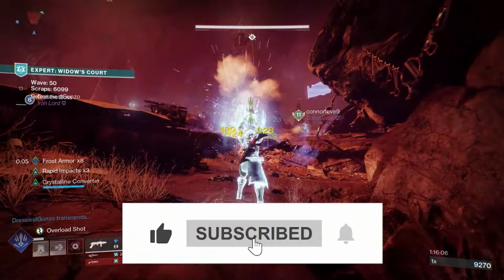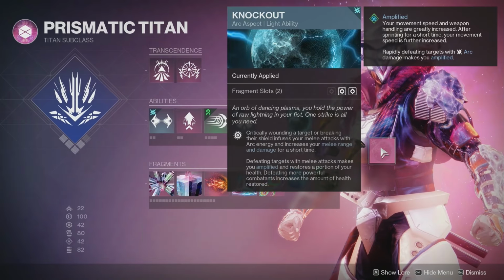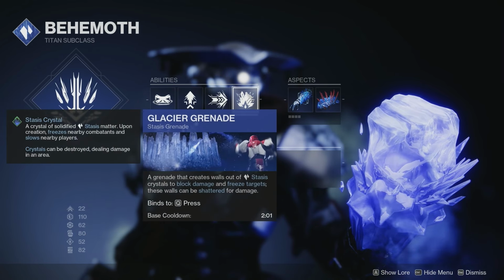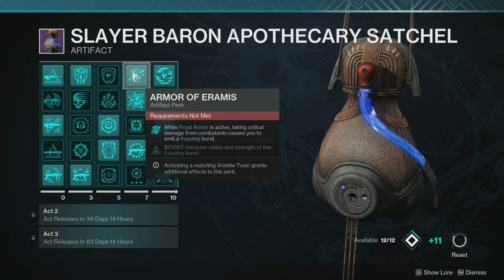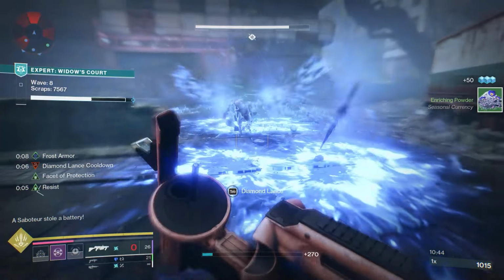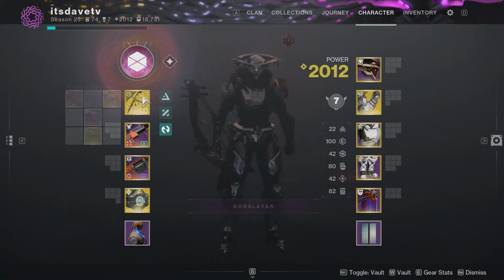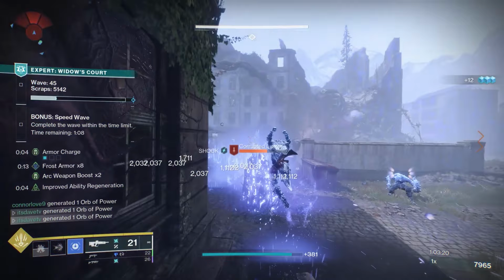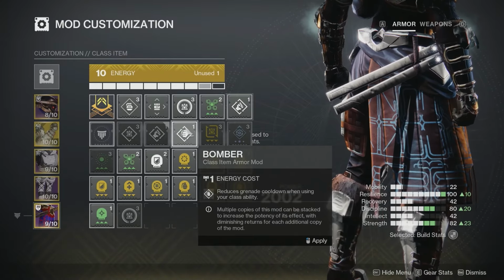This TITAN Exotic Build Makes You INVINCIBLE (Icefall Mantle Buffs) | Destiny 2 Revenant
This Titan Build got huge buffs in Episode Revenant! Pairing Icefall Mantle Exotic with the Artifact Perks allows for Infinite Frost Armor, Fast Ability Regen, plus Great Crowd Control to destroy EVERYTHING in PvE!

0:00 - Intro
0:16 - Icefall Mantle Exotic
1:13 - Prismatic Abilities, Aspects and Fragments
3:45 - Stasis Abilities, Aspects and Fragments
5:26 - Artifact Perks
7:50 - Weapons to Use
10:48 - Stats to Max
11:18 - Armor Mods
12:52 - Final Thoughts / DIM Links
13:51 - Vesper's Host Dungeon Helps / Outro

🍙 Full Uncut Anime Reactions and Exclusive Content!